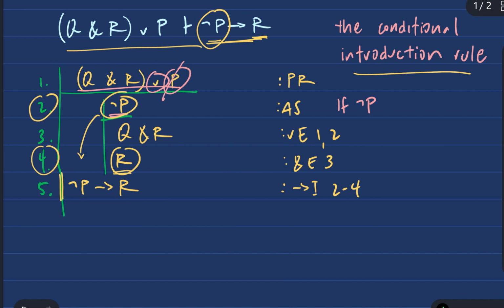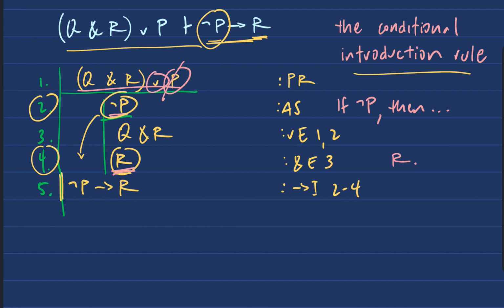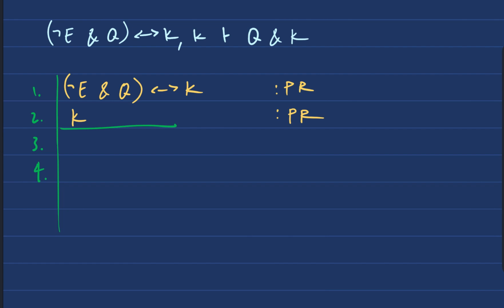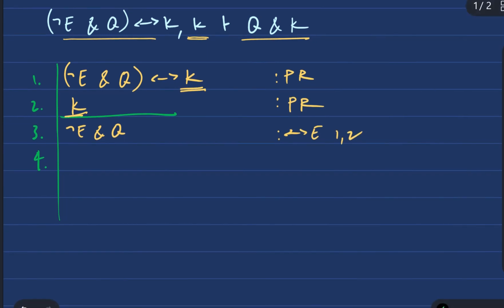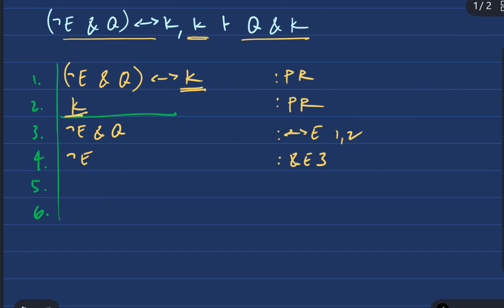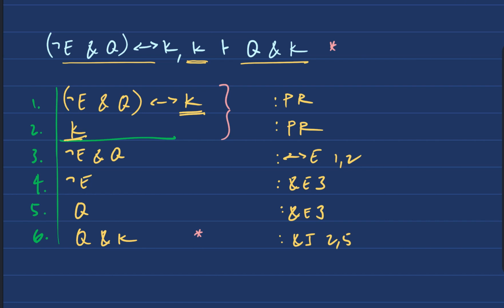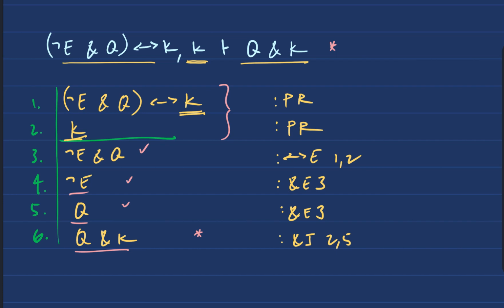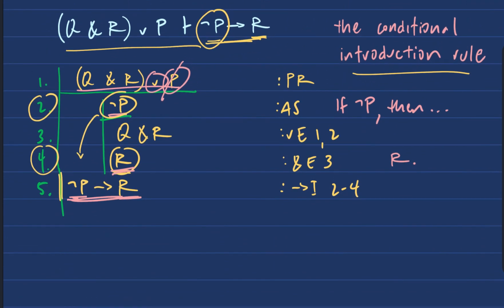Introduction to the conditional intro rule (pt. 2)